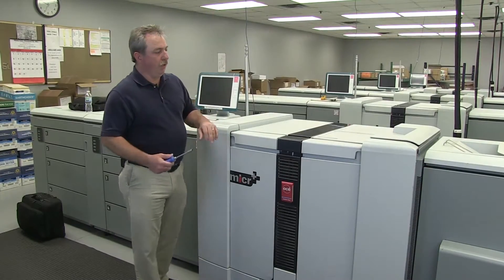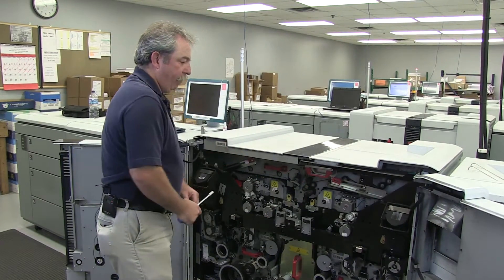How to Clean the Master Belt of an Oce VarioPrint 6000 Production Printer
A quick instructional on how to clean the master belt of an Oce VarioPrint 6000 production printer.